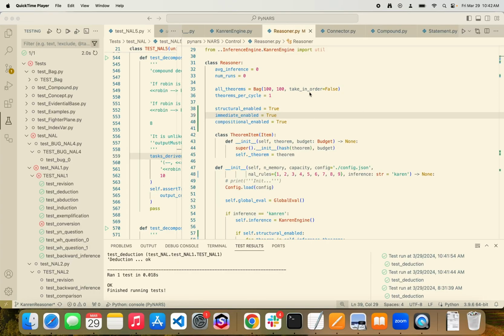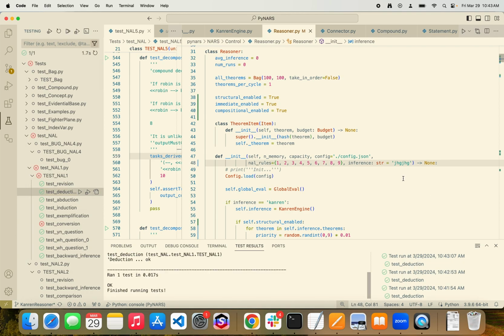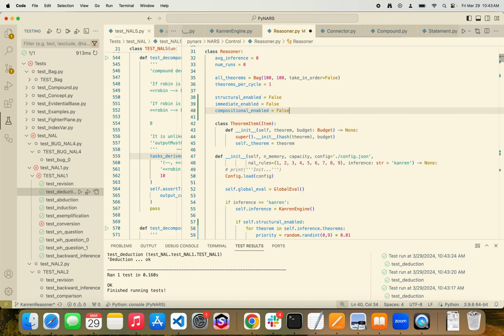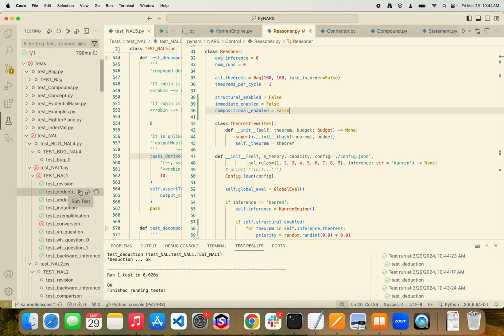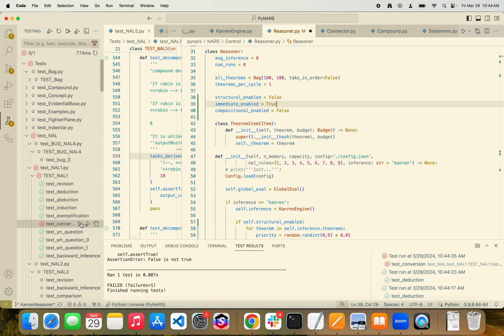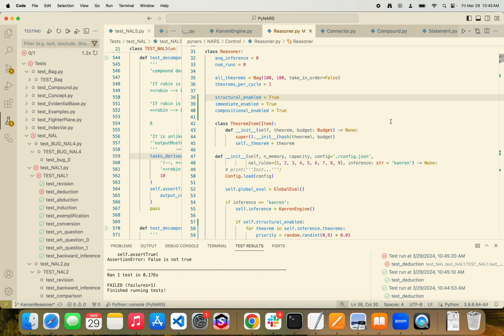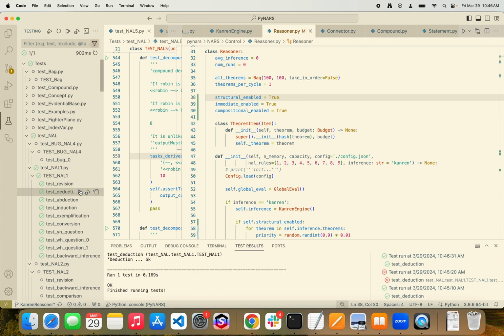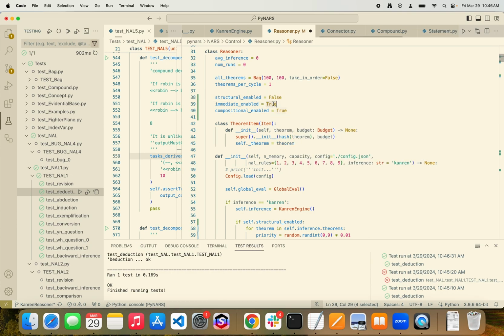Imperative vs Declarative